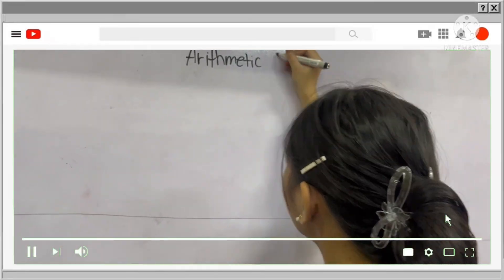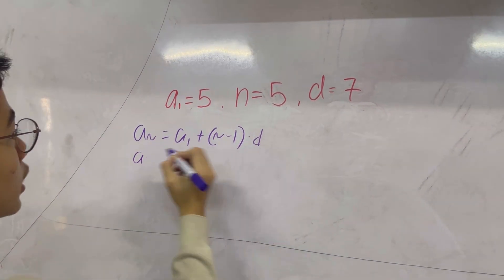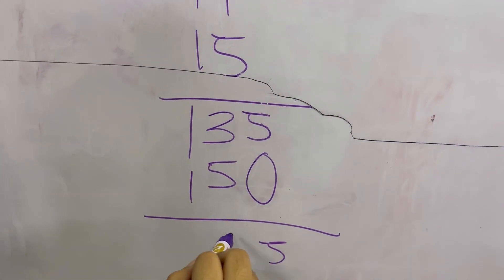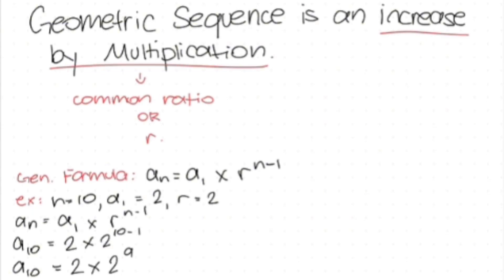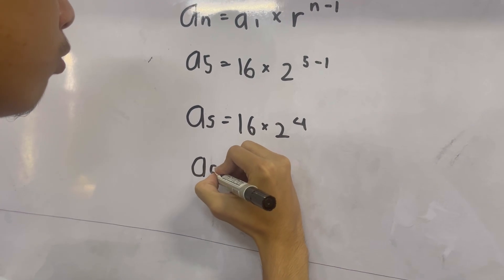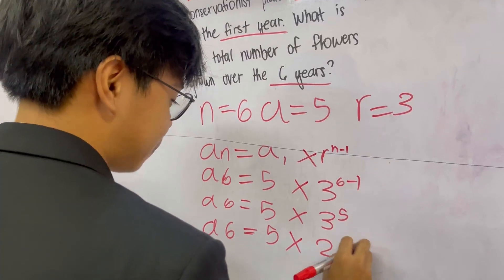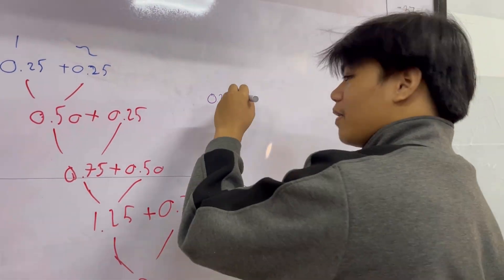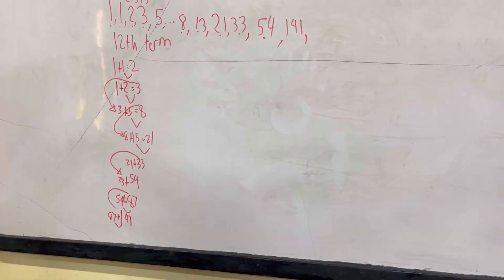Learning about: Sequences; Arithmetic, Geometric, and Fibonacci || It's Just a Math-er of Time!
Ever sat in class thinking, “Wait… what even is a sequence?” Don’t worry, we got you. 🫂

Welcome to It's Just a Math-er of Time! ⏳ ; where we take those “confusing” arithmetic, geometric, and Fibonacci sequences and turn them into something you can actually understand.  🙋

Math doesn’t have to feel impossible, sometimes you just need the right guide. After all, when it comes to sequences, it’s just a math-er of time before you master solving them. 📚✏️